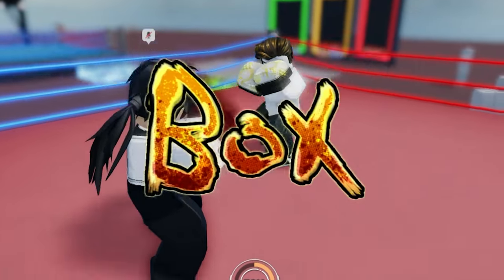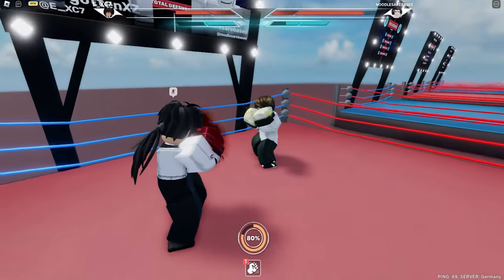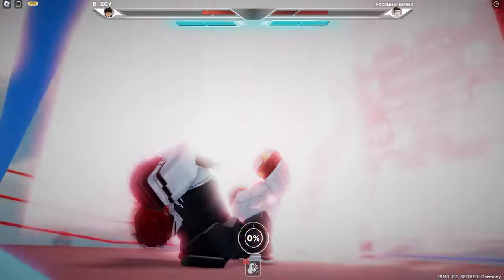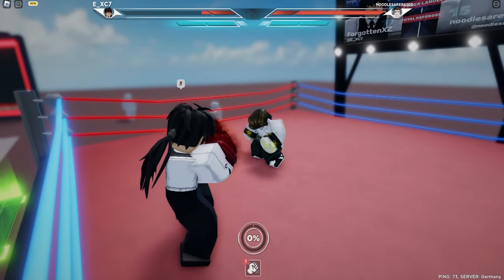HOW TO USE COUNTER STYLE (Untitled Boxing Game)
Today I'll be teaching you all how to use the famous COUNTER STYLE.
In case you don't know, COUNTER STYLE is one of THE BEST STYLES IN UBG...

untitled boxing game counter, counter style untitled boxing game